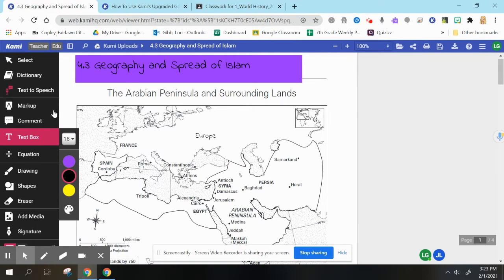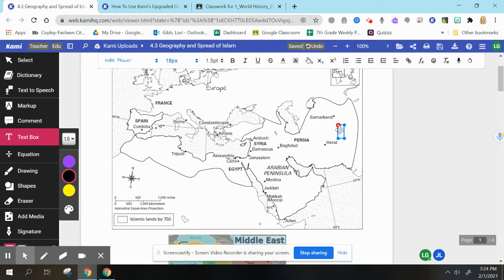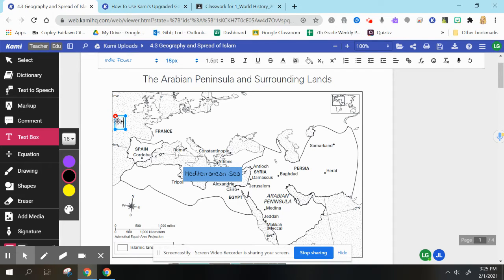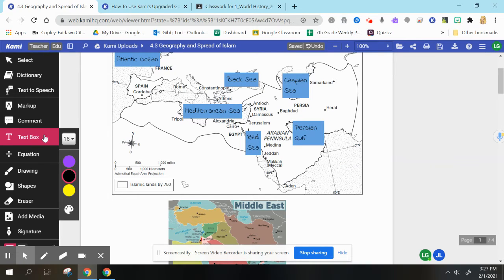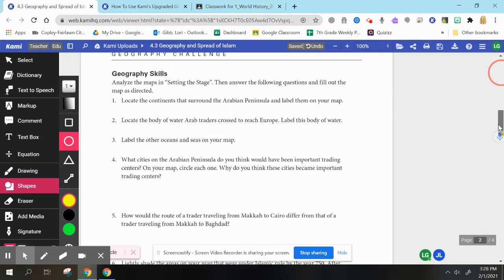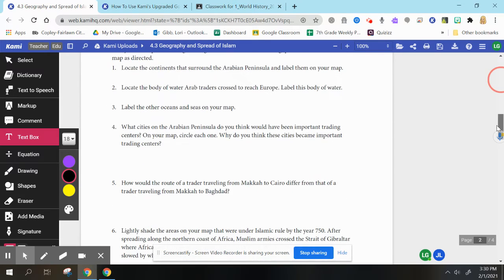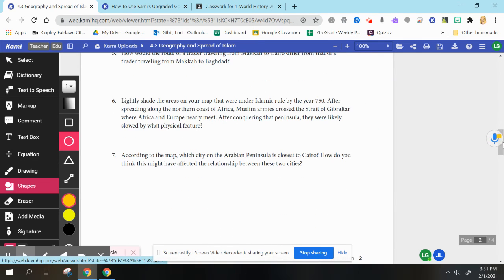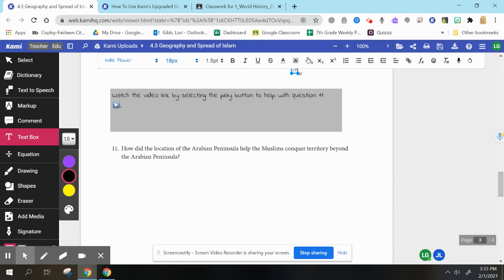4.3 Geography and Spread of Islam-DIRECTIONS